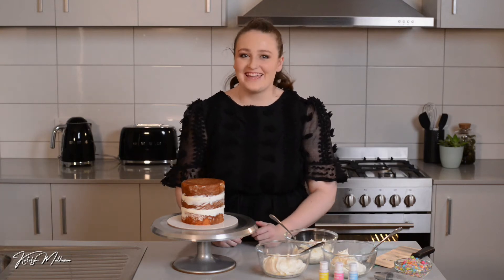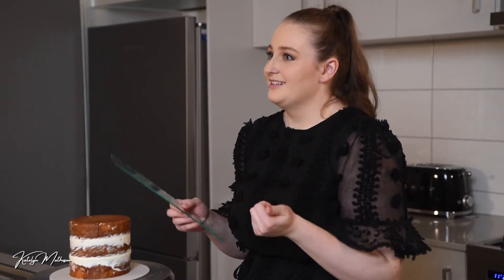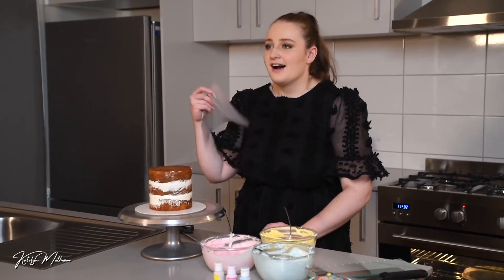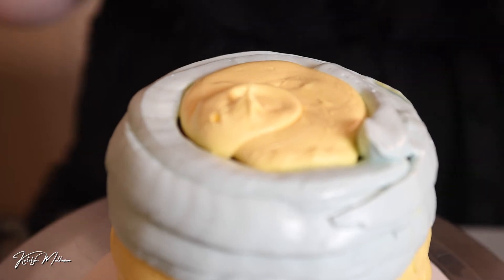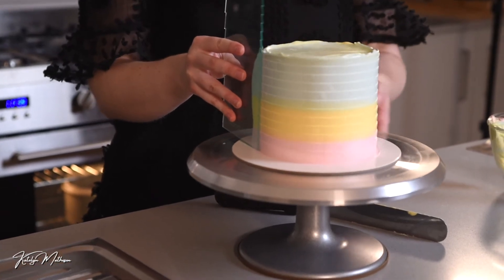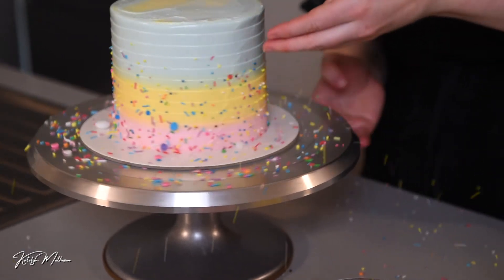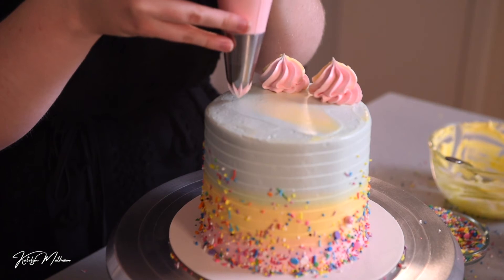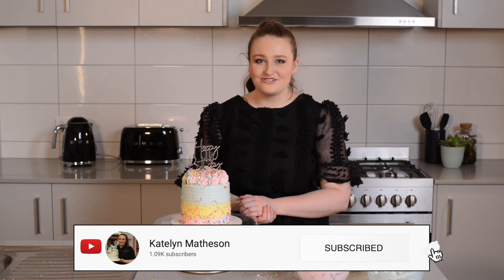How to Ice and Decorate a Colourful Buttercream Cake - Easy and Simple Design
Hi!!
Thanks for stopping by and watching.
Today we are making a rainbow buttercream cake.
I recorded this at home during lockdown, but forgot to upload it. I hope you enjoy!
Things you will need:
Cake, baked and filled with buttercream and kept in the fridge.
Buttercream of our choice
Food colourings (I used Colour Mill) - I used yellow, pink and blue.
Rainbow sprinkles (or any of your choice)
Offset spatula
Scraper